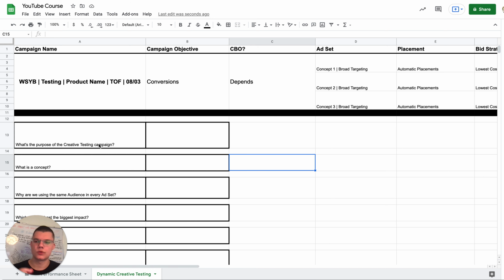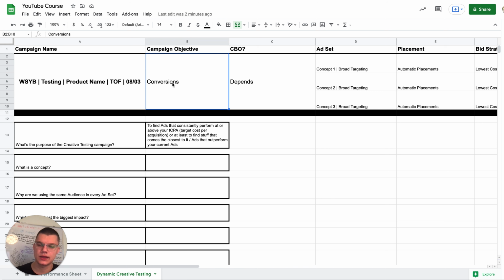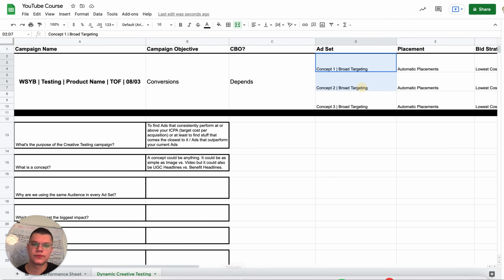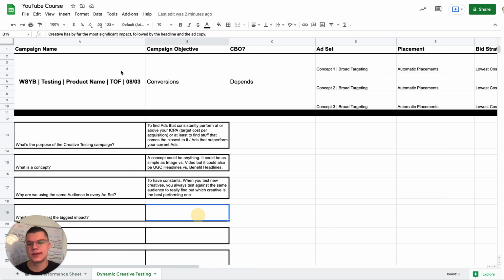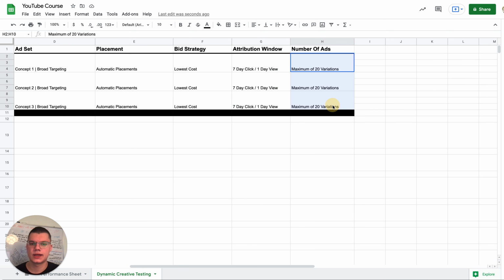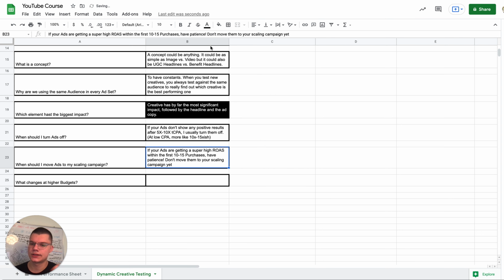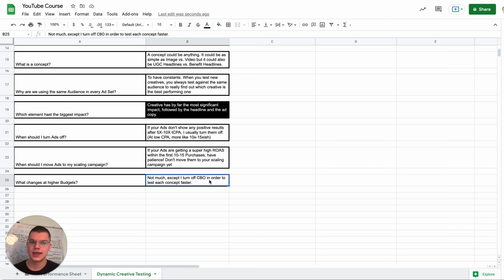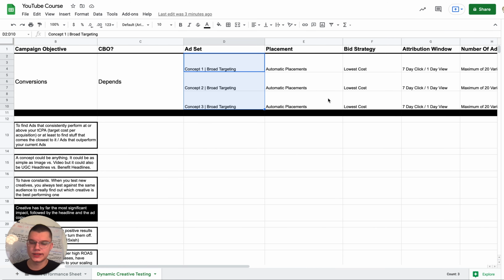How To Test New Facebook Ads Creatives in 2021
This video is all about the optimal way to test Facebook Ads in 2021. With iOS 14.5 Facebook Ads have become more of a challenge and creatives can make or break your ad account. This is why it is crucial to have the right testing setup.

6-figure or 7-figure eCom brand owner that wants to work with us?

Timestamps:

00:00 Introduction
00:27 Purpose of the Creative Testing Campaign
01:19 Creative Testing Campaign Setup
02:44 Ad Set Setup
02:59 What is a Concept?
04:04 Audiences to use
05:53 What has the Biggest Impact?
06:31 Campaign Setup Part 2
07:31 When to Turn off your Ads
08:26 When to start scaling
09:37 ABO vs. CBO
10:51 Recap